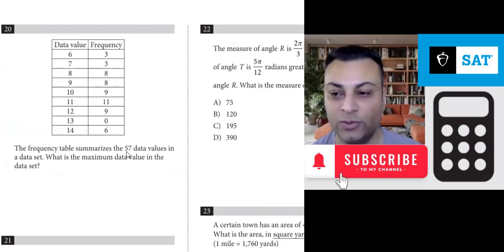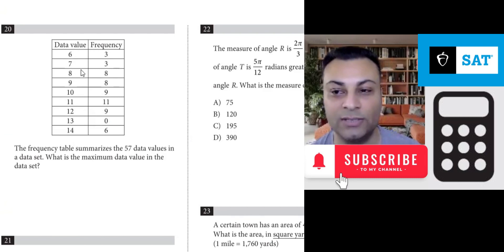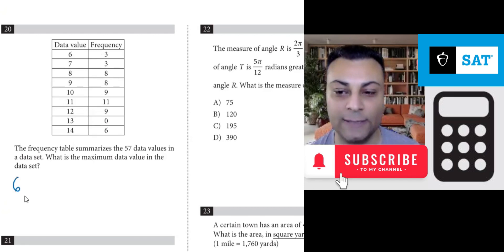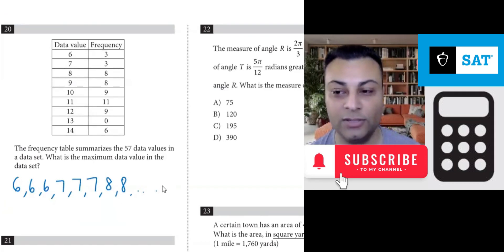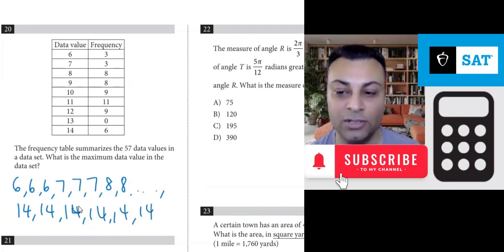Q20 of Digital SAT Math Practice Test 1 Module 1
The frequency table summarizes the 57 data values in a data set. What is the maximum data value in the data set?